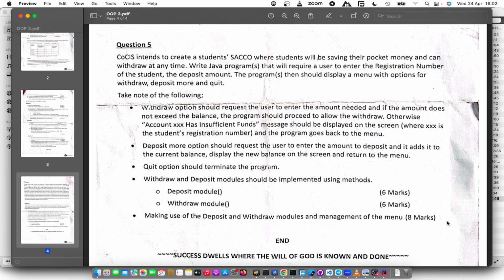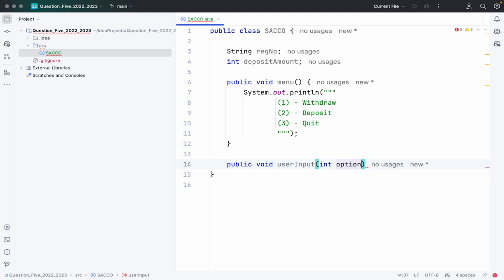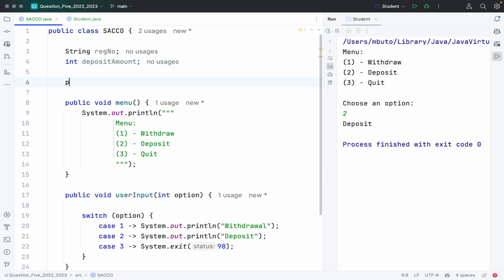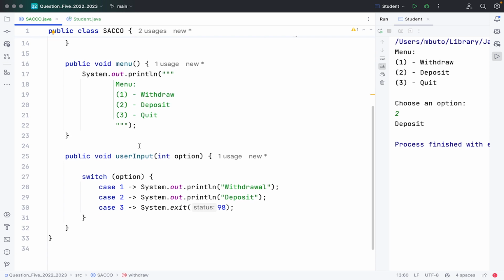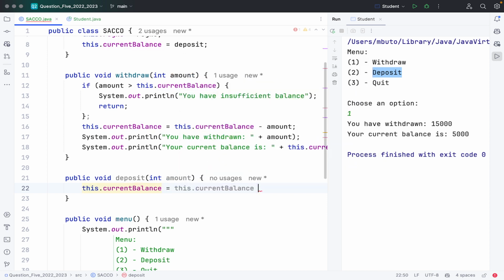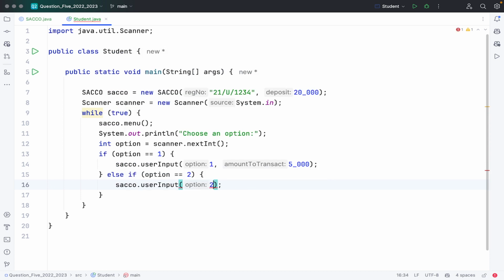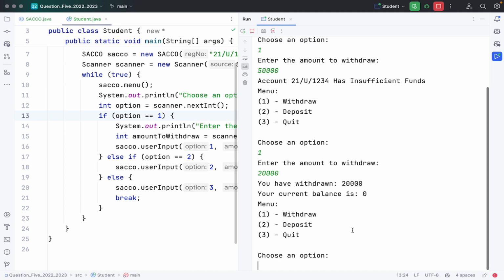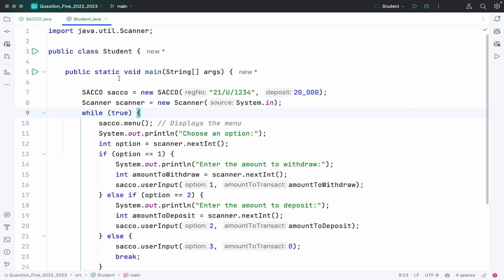Crack Java Exams MUK - Semester II - 2022/2023 | Question Five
Concepts tested:
- Creating Objects
- Using Loops
- Input/Output with the Scanner class
- Control statements
- Conditional logic